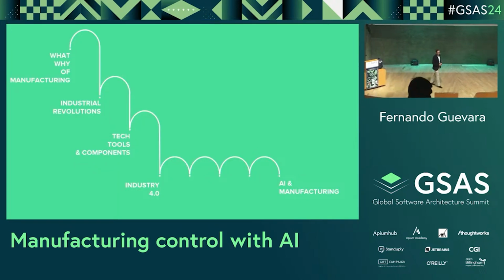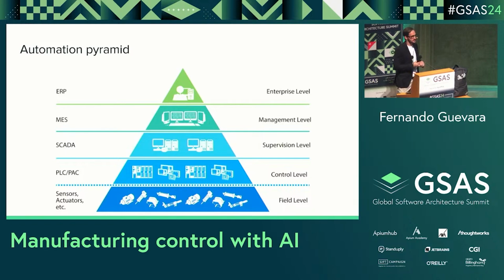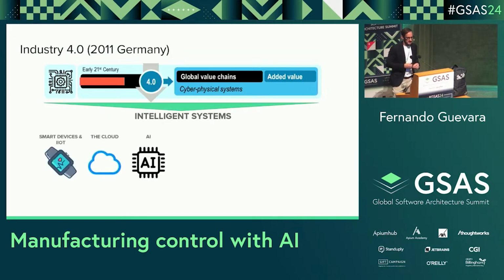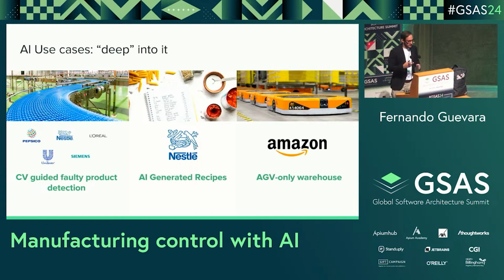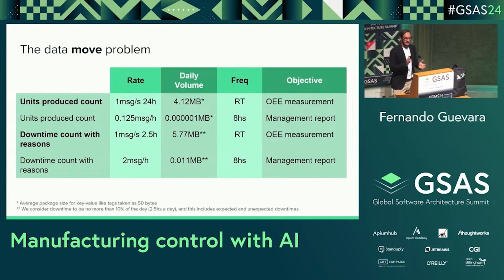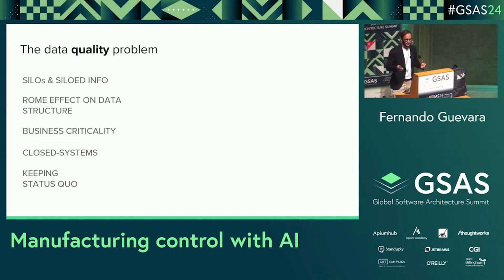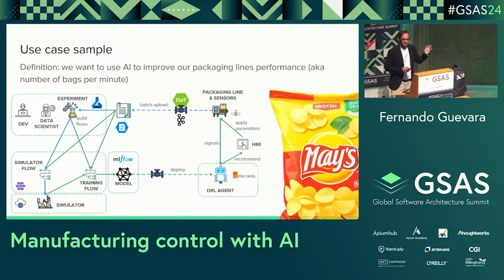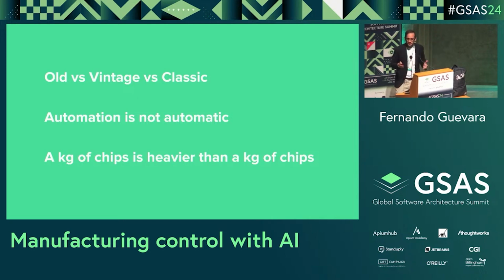Manufacturing control with AI by Fernando Guevara (GSAS24)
Fernando Guevara. Applications Architect at Pepsico:
My career has given me a lot of great experiences and treats. Nowadays, I feel very confident about my technical skills and my performance inside small and big teams. In the last 5 years I have tried to gain as much experience at cloud stacks as I could and opened up my technology set with different front and back end technologies to add to my general design and development expertise. Thinking about the near future, I’m looking to further extend my experience in distributed systems using state of the art tech.